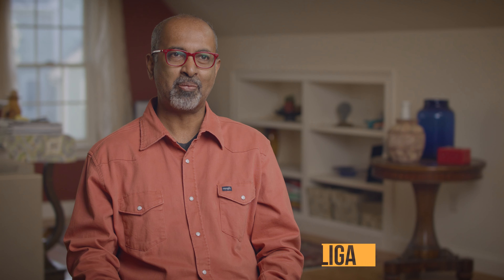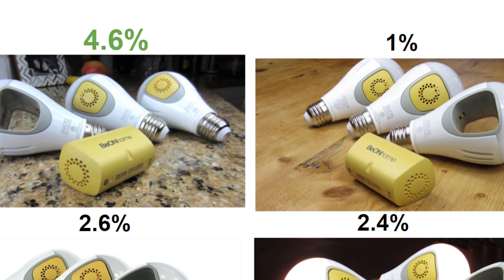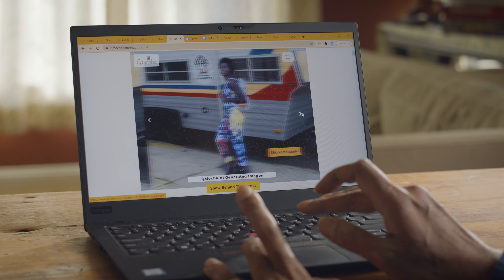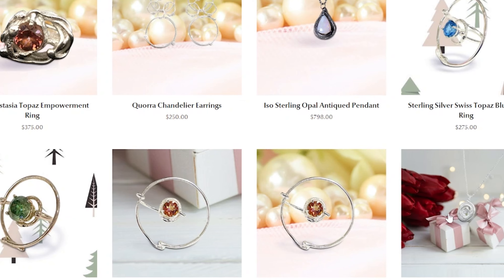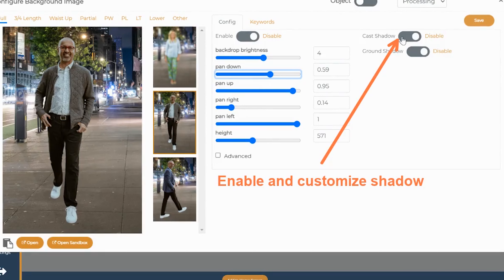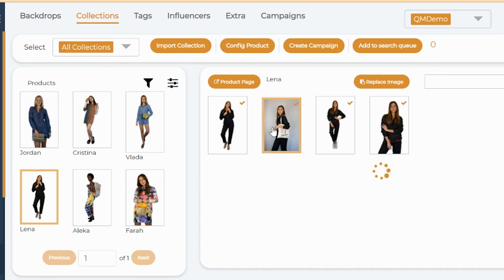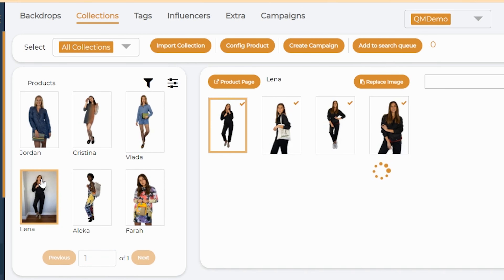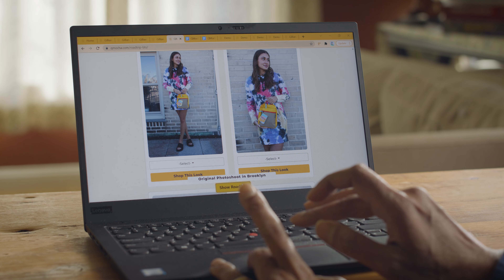AI Photoshoot for Shopify Stores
Easily replace backdrops your store products with new exciting backdrops. QMocha's AI gives you creative superpowers. Configure a backdrop in minutes and it will work with any product in your store. Download and use in marketing campaigns or even restyle part or all of your store.